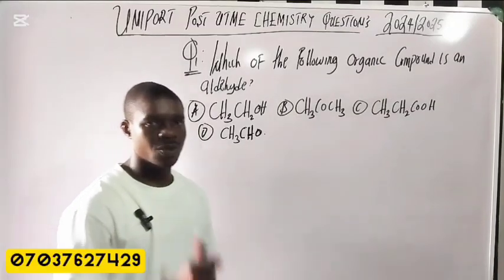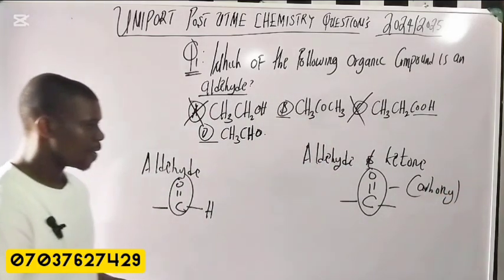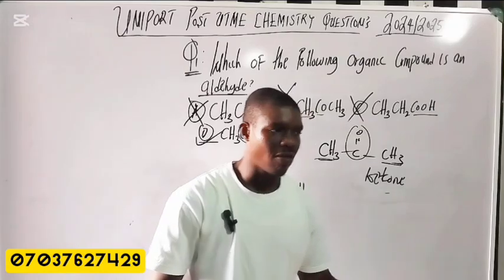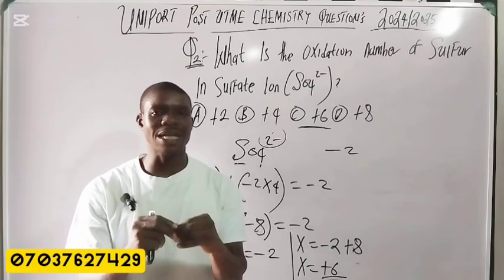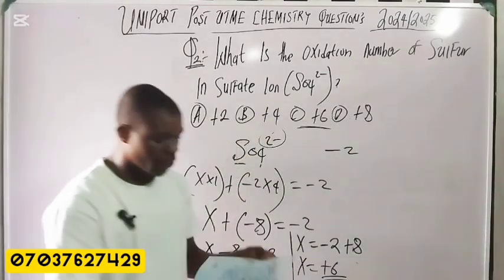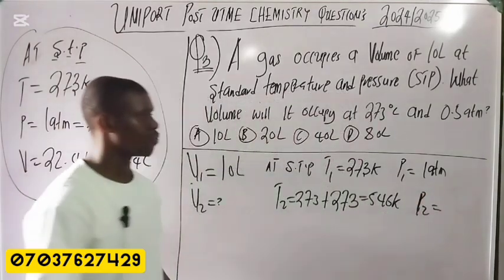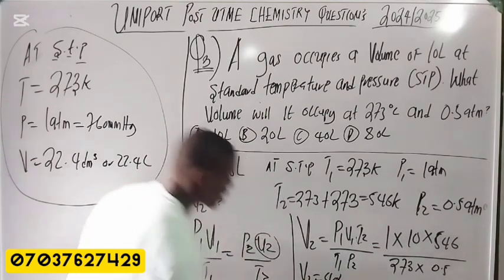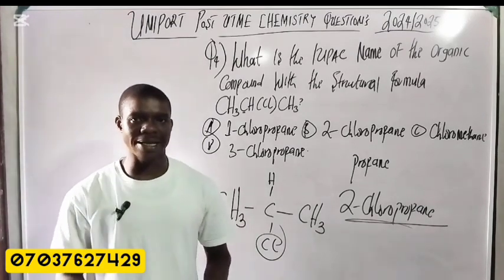UNIPORT Post UTME 2024/2025 | Chemistry Past Questions Solved Step-by-Step (Gas Law, Mole, Organic)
🎓 UNIPORT Post UTME 2024/2025 Chemistry Past Questions Solved – Step-by-Step Explanation with Marking Scheme!

Are you writing the 2024/2025 UNIPORT Post UTME and aiming for Medicine, Pharmacy, Nursing, Engineering, Biochemistry, or any other science course? This video is a must-watch!

In this class, I solved 5 real Chemistry questions from previous UNIPORT Post UTME exams, covering:
✅ Gas Law
✅ Mole Concept
✅ Organic Chemistry (2 questions)
✅ Oxidation Number

I break down each question step by step on the whiteboard — using the official UNIPORT marking scheme to help you understand how to answer and score high.

💥 JOIN MY PRIVATE ONLINE CLASS
Get full access to my premium UNIPORT POST UTME preparation class where I teach:
📚 Chemistry, Physics & Mathematics
🎥 Full video lessons
📝 Weekly practice tests
✅ Past questions and solutions
💯 Strategies to pass your exam with ease!

📘 Get the Complete UNIPORT Post UTME Past Questions PDF
Includes Chemistry, Physics, and Mathematics questions with answers.
Perfect for self-practice and revision.